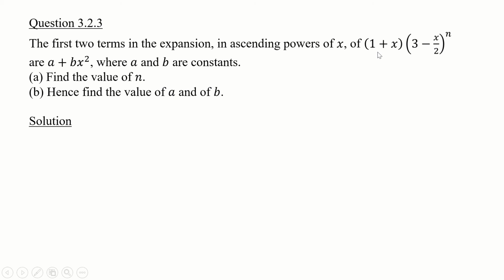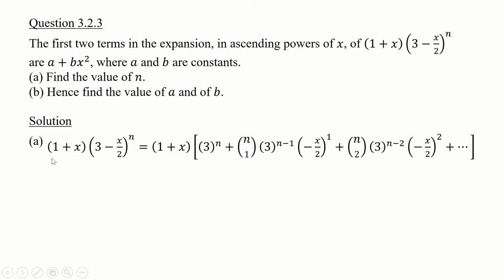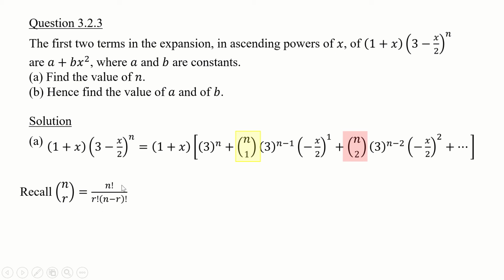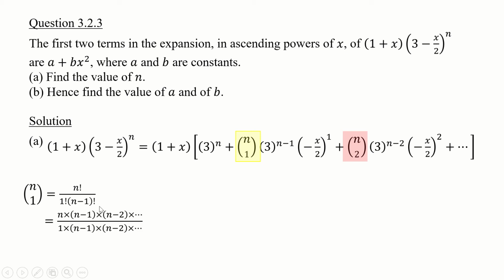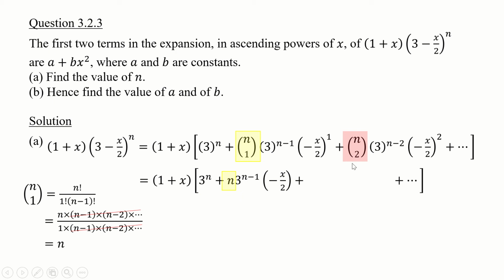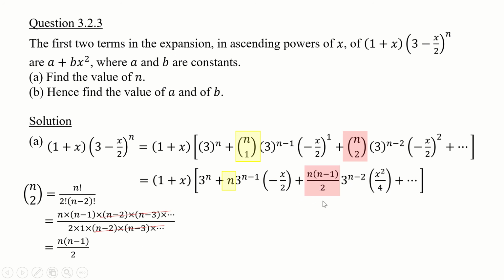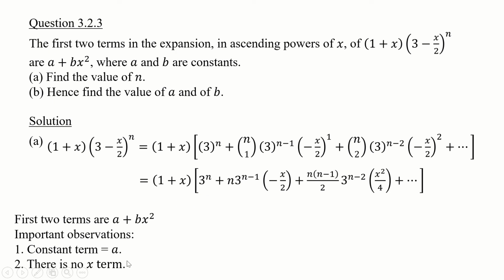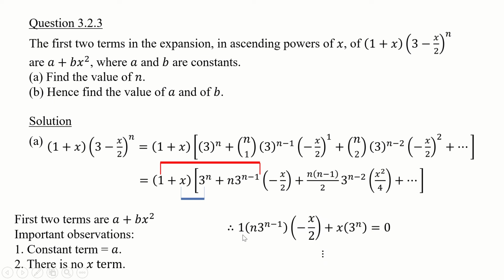AM C6 - Finding unknown power and coefficients when given first two terms